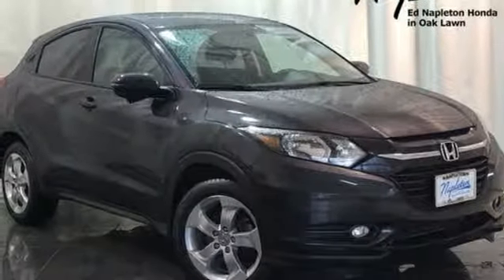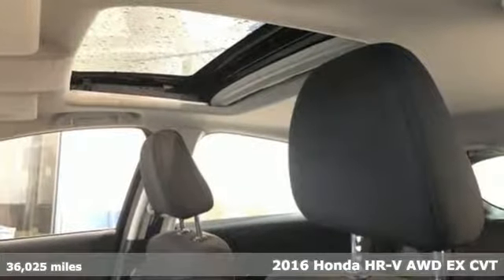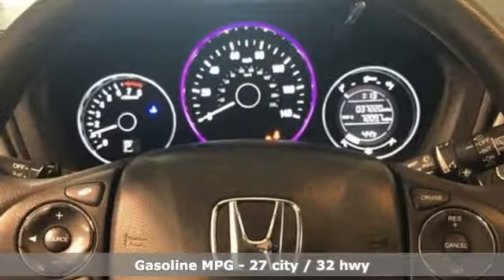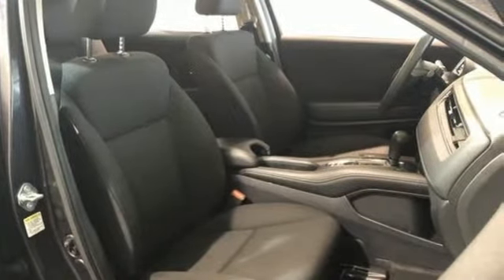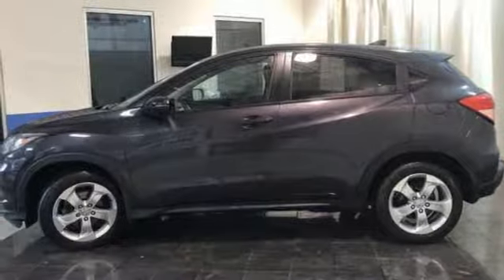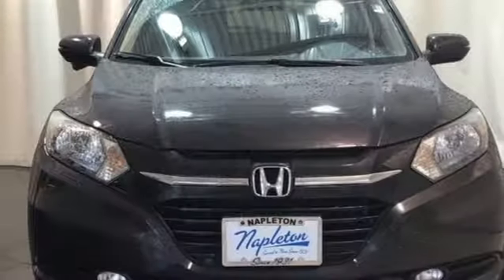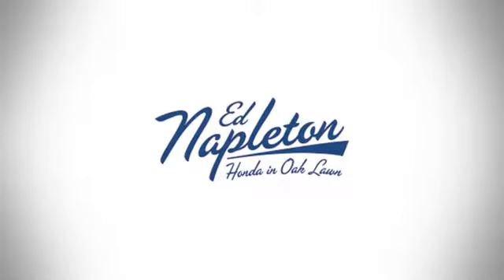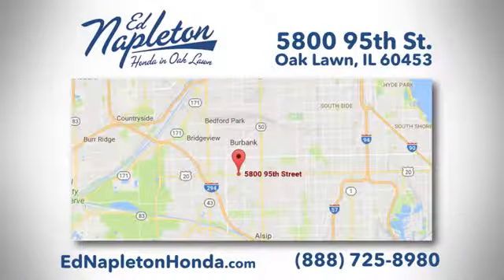2016 Honda HR-V Oak Lawn IL Chicago, IL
Year: 2016
Make: Honda
Model: HR-V
Trim: EX
Engine: 1.8L I4 SOHC 16V i-VTEC
Transmission: CVT
Color: Red
Mileage: 36025
Stock #: PDD8874
VIN: 3CZRU6H59GM746575

Address:
5800 West 95th Street